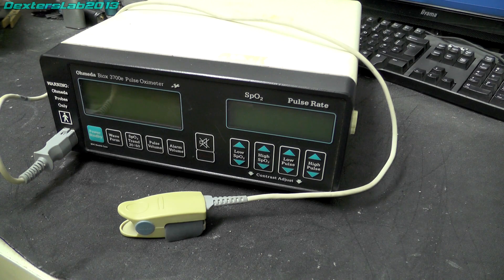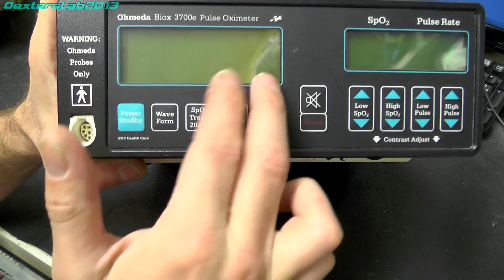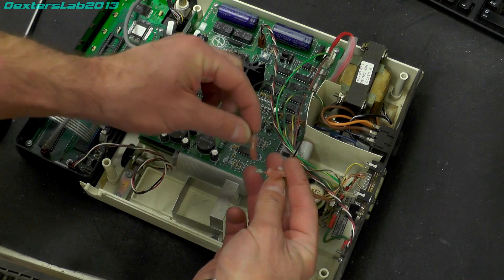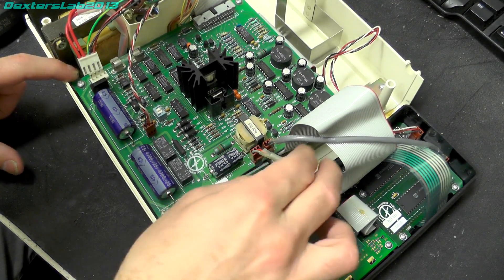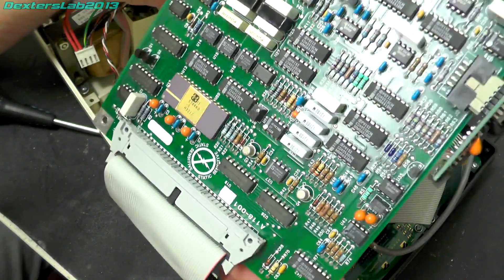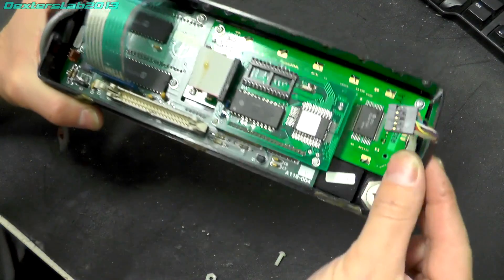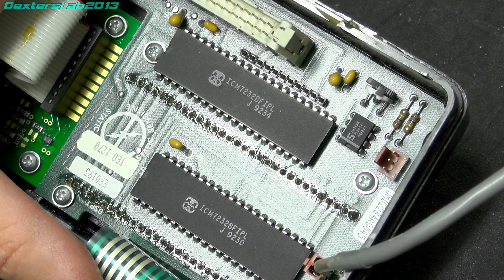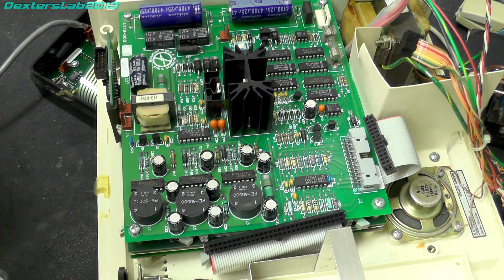DL156 Ohmeda Biox 3700 Oxymeter Teardown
In this teardown i take a quick look inside a Ohmeda Biox Pulse Oxymeter. A 1993 vintage pulse and blood oxygen saturation meter.